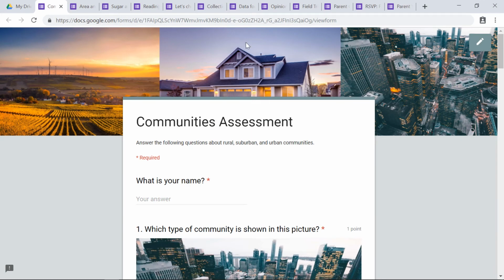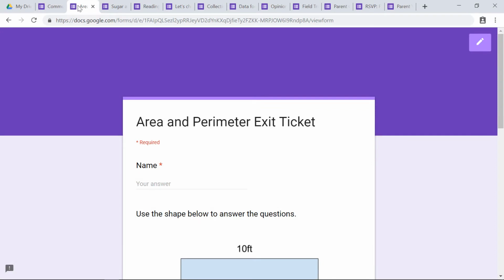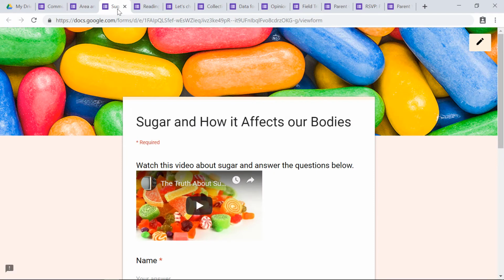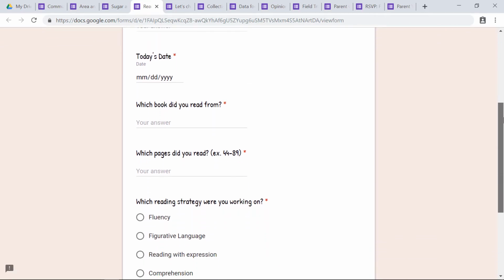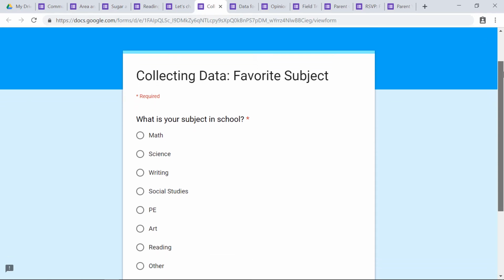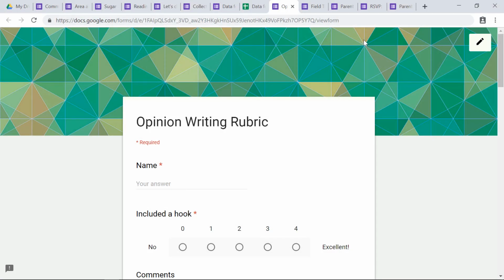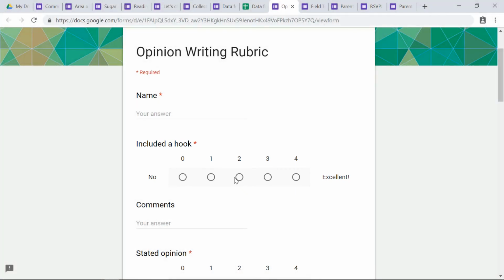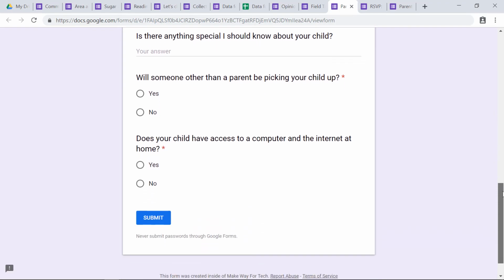28 What Are Google Forms and How Can You Use Them in Your Classroom